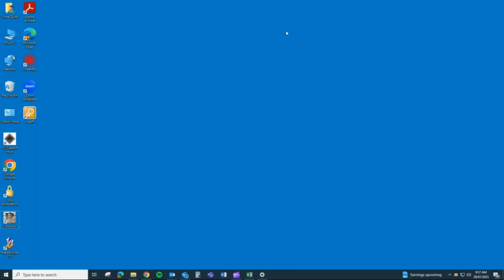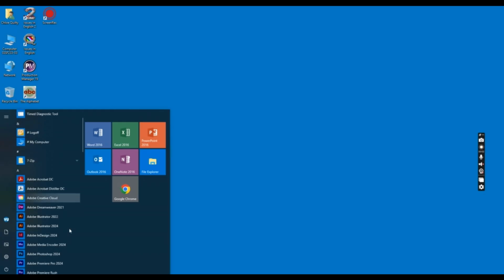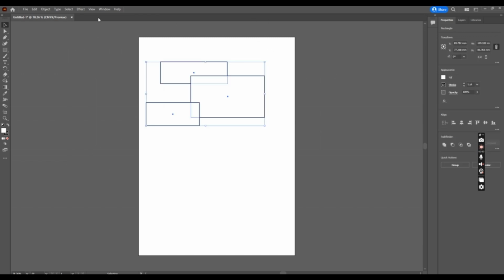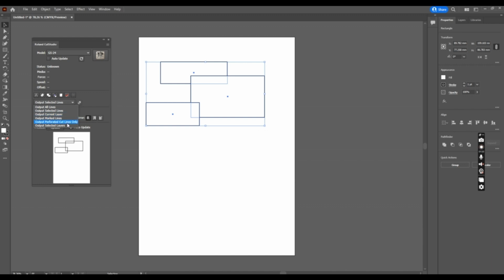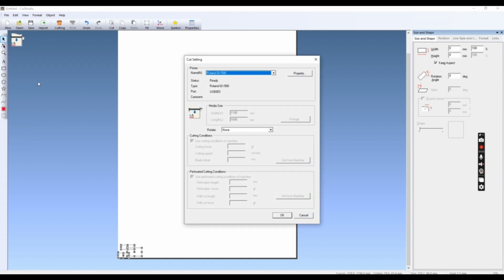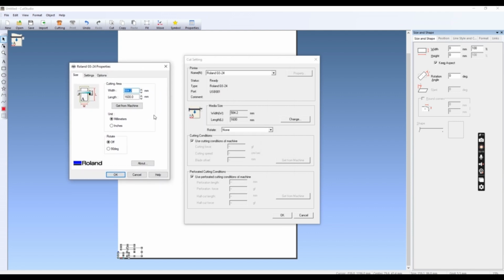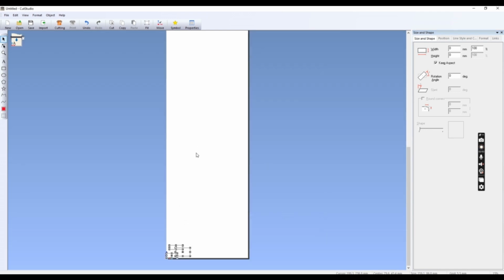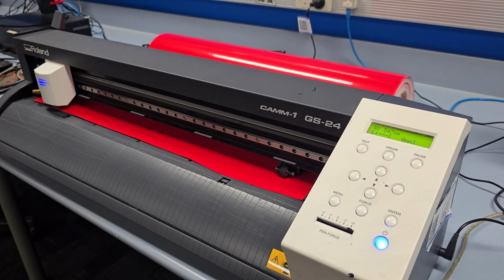VINYL - how to use plotters and cut studio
Victoria University - Signs and Graphics - 2025